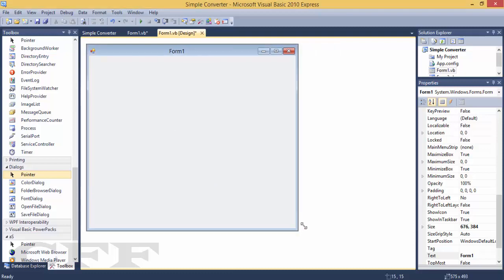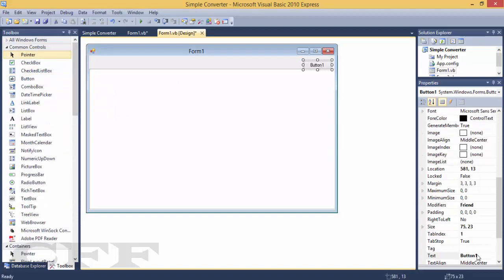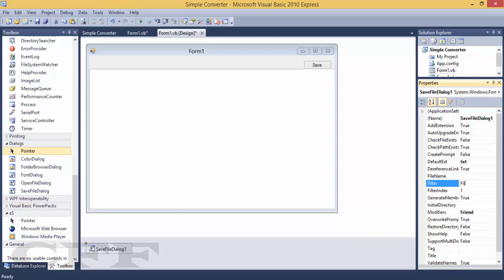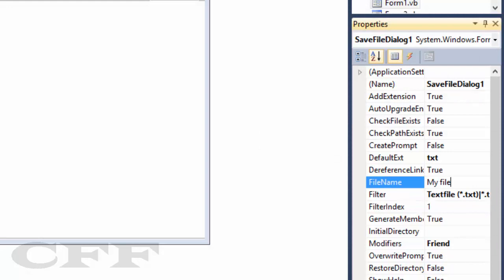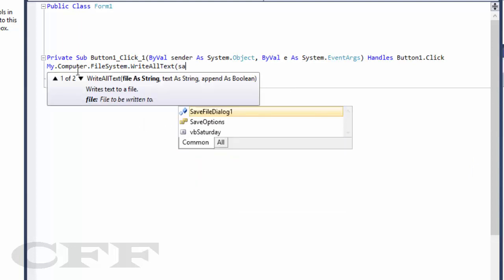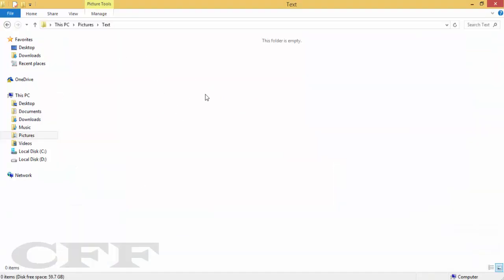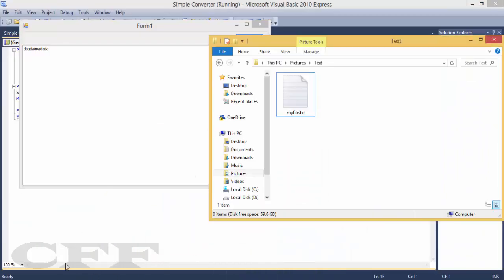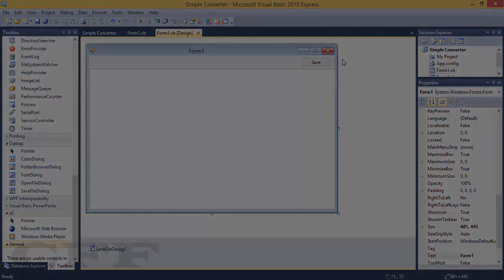How to Save The Text File From Textbox In Visual Basic / Visual Studio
hello Every This Is Prashant Here And In This Tutorial I will be showing You how You can Save Your Written file on Your textbox to a specific .txt file / format. The Code Is